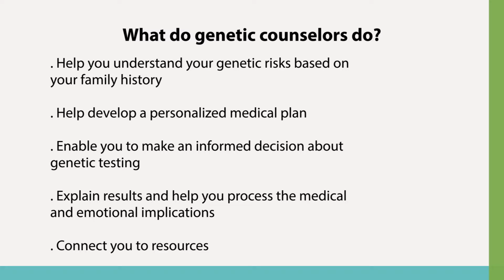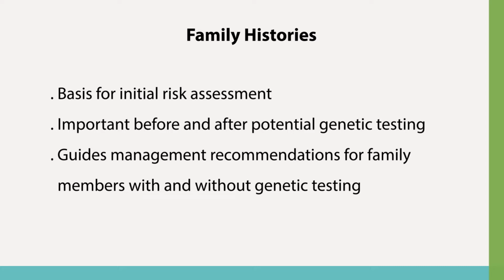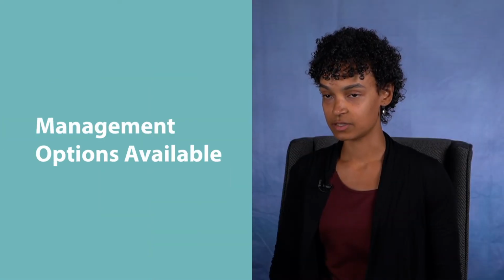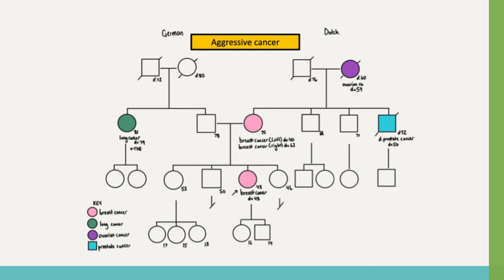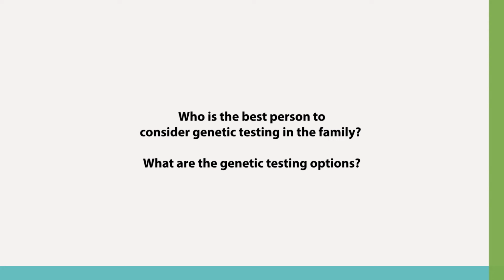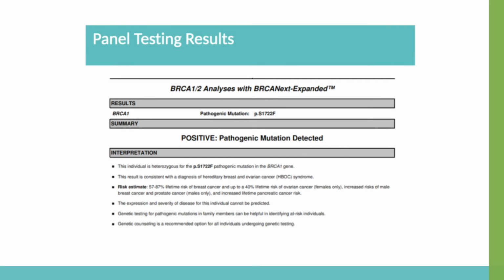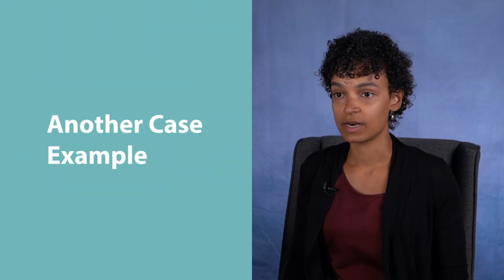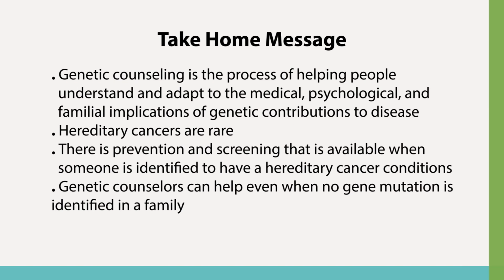Genetic Testing: Is It For Me? How Genetic Counseling Can Help You | PINK WEEK 2022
Ayanna Boyce, MSc, LCGC, Genetic Counselor, Ridley-Tree Cancer Center